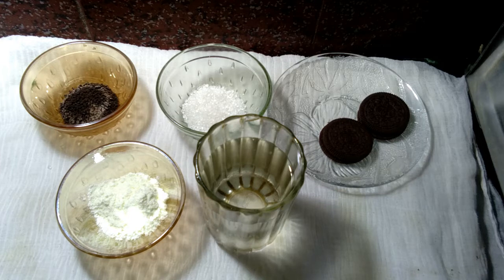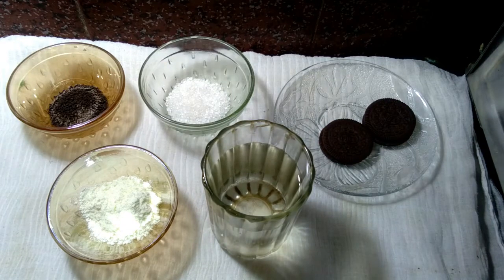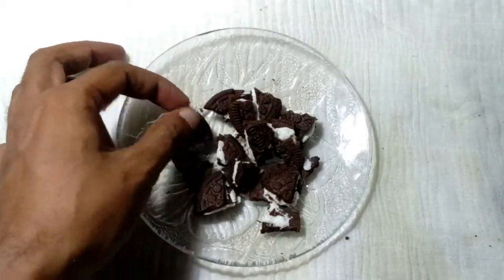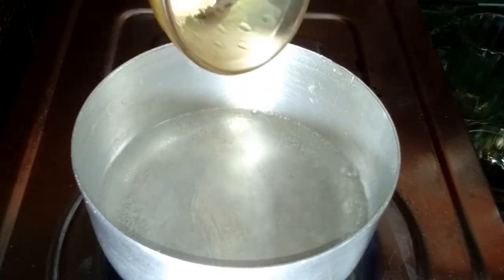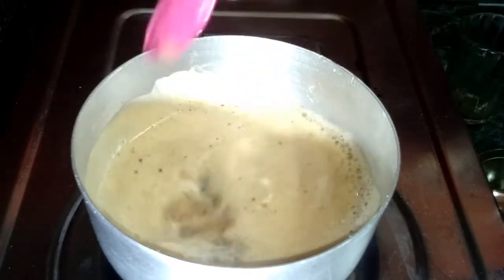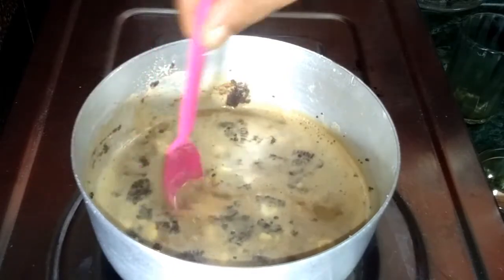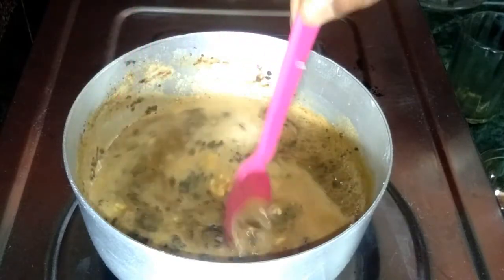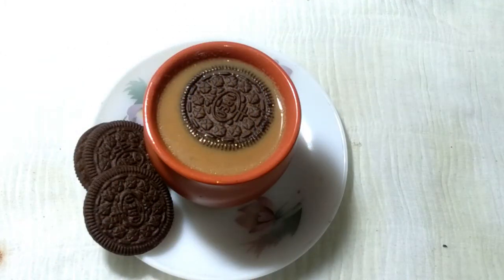How To Make Oreo Tea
Here I shown How to make Oreo tea . This tea totally different tea different flavour. Please try at your home . This uniquie tea.

This recipe I make this very easy way .. Please Try at your home

1. Different All Delicious Non Veg Recipe Playlist Here

“More Recipe search on cookingthing